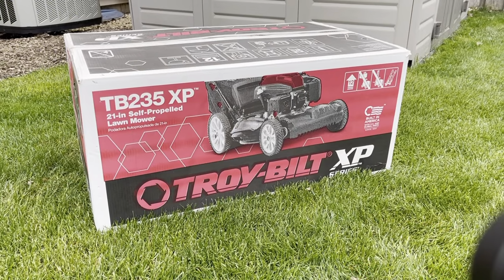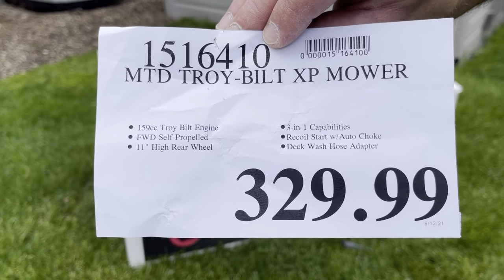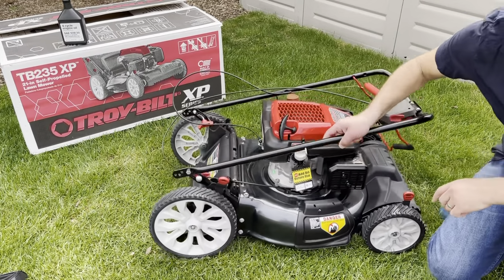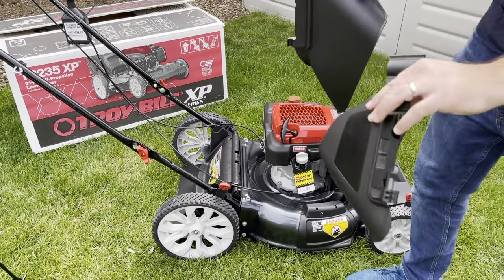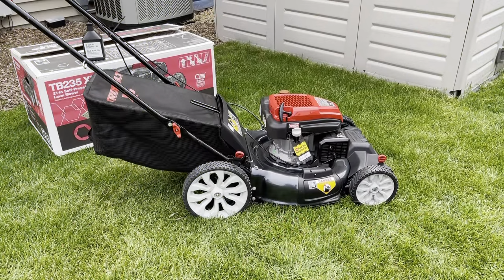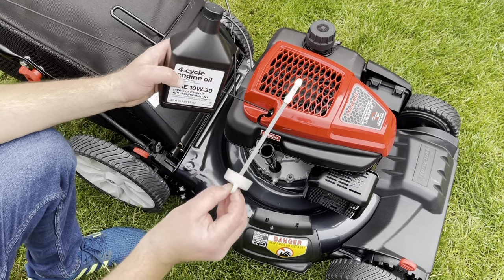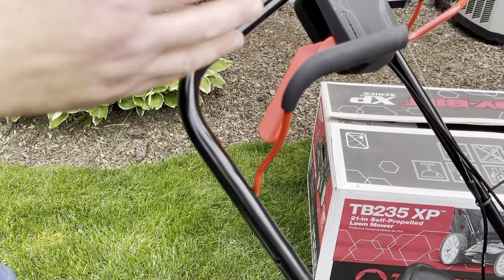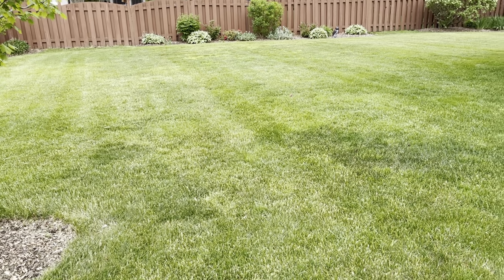Troy-Bilt 21” Self Propelled Mower | Full Assembly | Review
FULL TROY-BILT ASSEMBLY AND REVIEW
ALL MODELS ASSEMBLE APPROX. THE SAME IN THIS MANNER
COSTCO TROY BILT TB235 XP